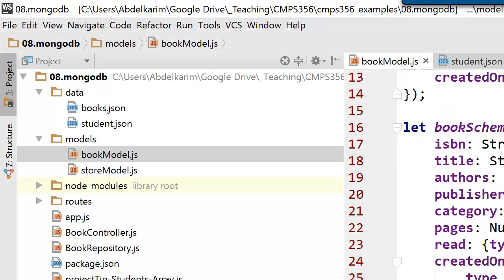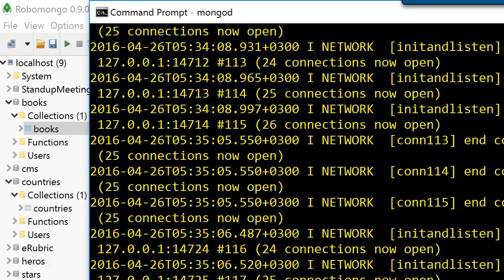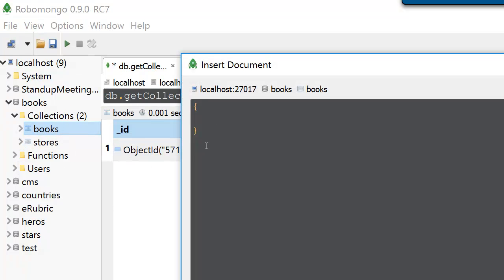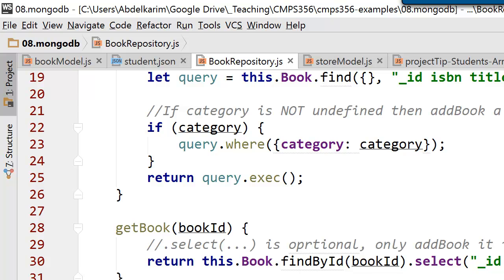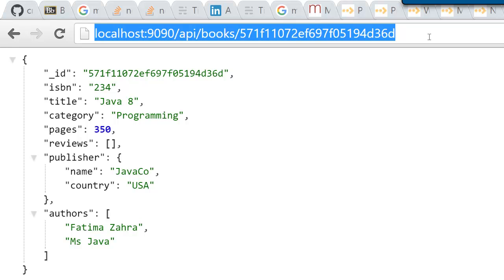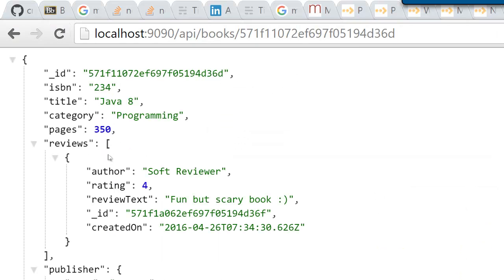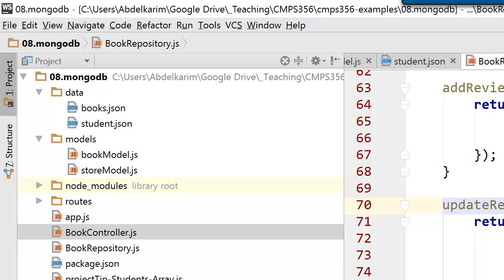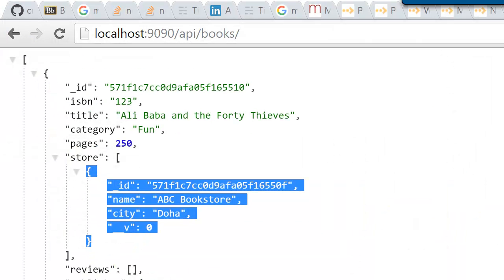18. Node js Mongoose and MongoDB